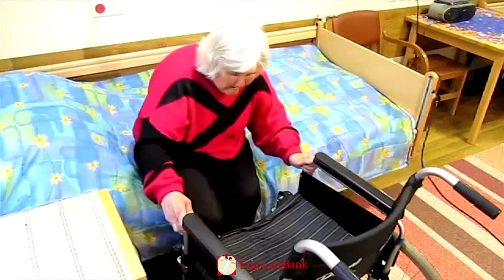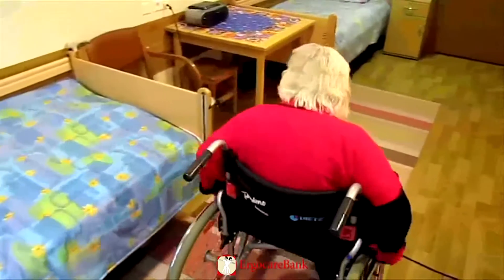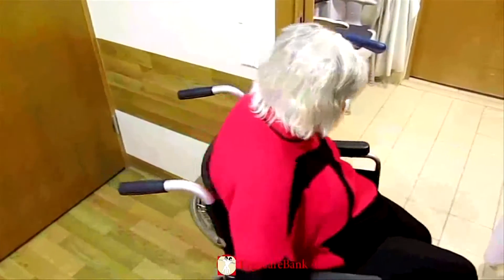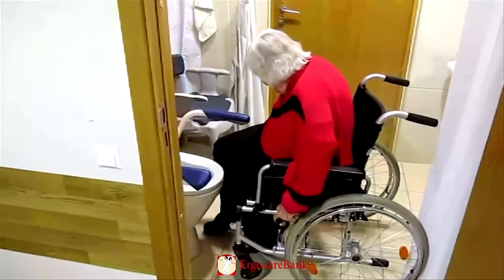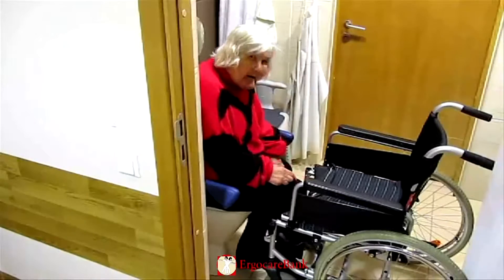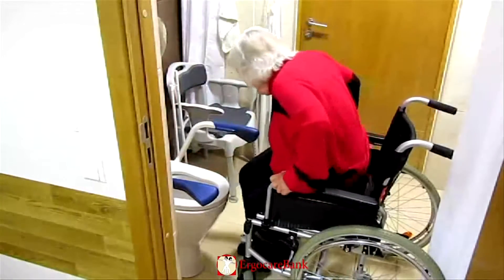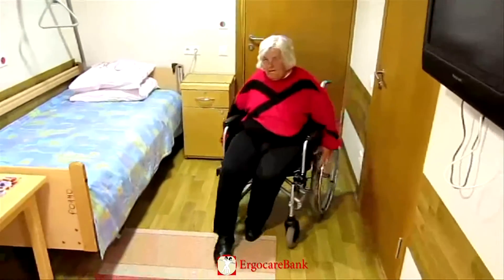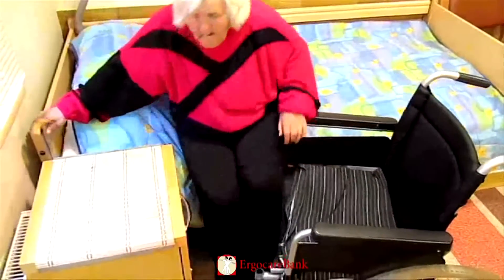09 Caroline vai dende a cama ata a cadeira de rodas, logo ao baño e volve GL